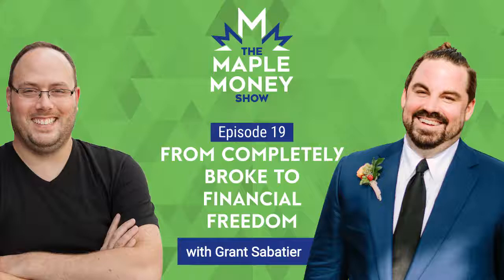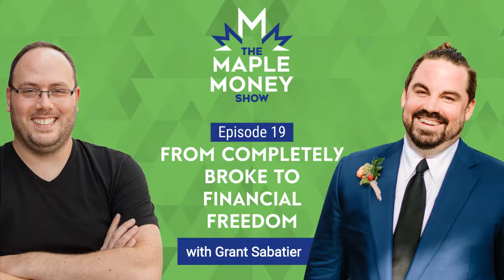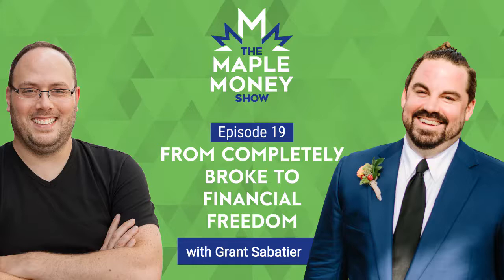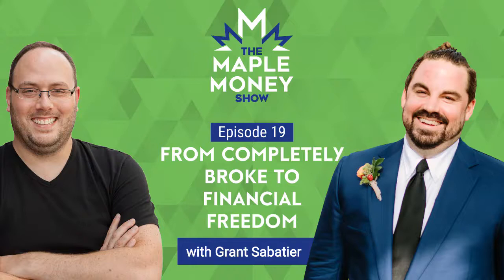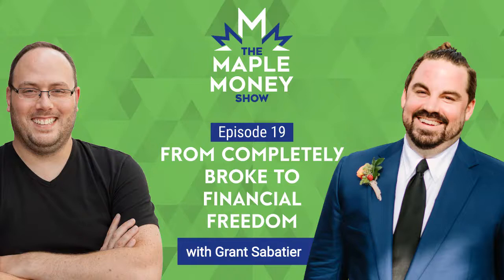From Completely Broke to Financial Freedom, with Grant Sabatier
Are you unhappy with your financial situation, but are unsure what you can do about it?

This week, I talk to someone who knows how you can create your own luck with money.

My guest this week, Grant Sabatier, went from completely broke to financially independent in 5 years. In this episode, Grant shares how he was able to get a raise, start a business, and achieve financial freedom.

From being down and out, with only $2.26 in his bank account, Grant was able to save over $1MM in a relatively short period of time. He explains how he landed a digital marketing job without experience and then converted it into two successful businesses of his own.

Along the way, Grant learned everything he could about managing money, by reading books on the subject. In fact, Grant has read over 400 books on the topic of personal finance. He shares some of his top picks, including the one book that changed his life.

I love their mission: to help Canadians make great decisions about credit!  They've taken a product that used to be $23 a month and made it absolutely free. If you haven't already, head on over